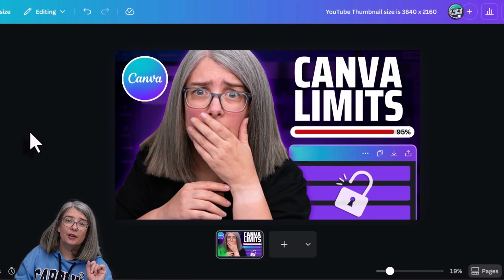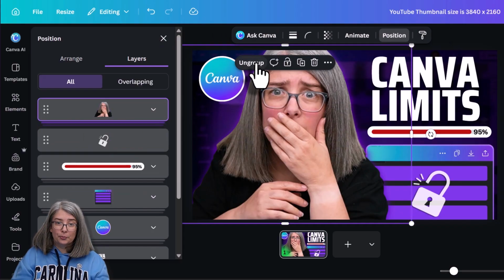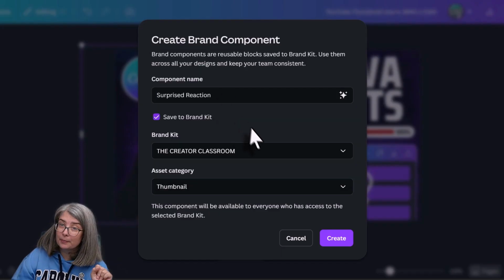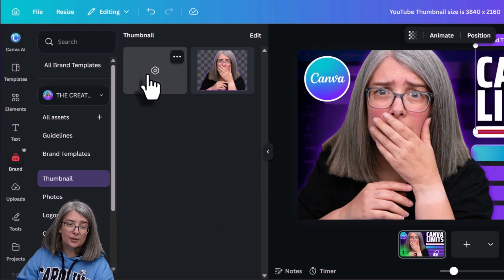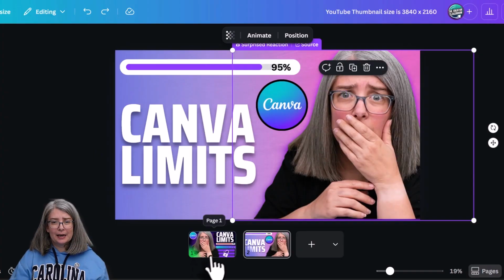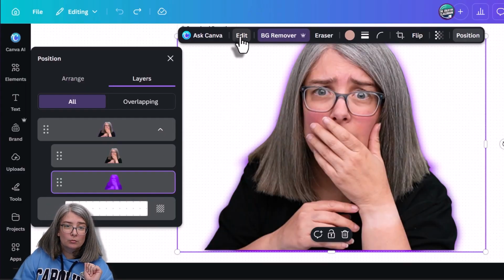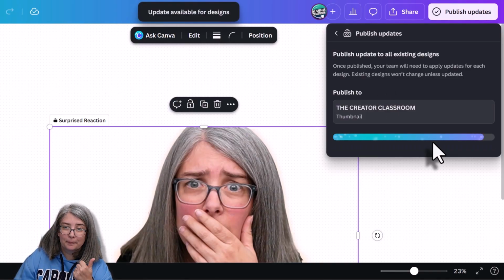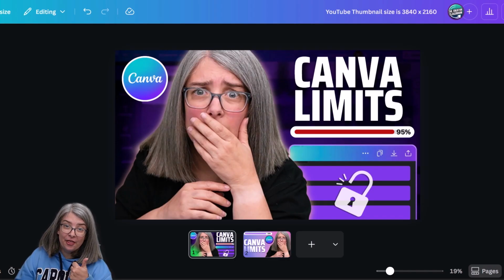This New Canva Trick Saves You Hours Updating Designs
Learn how to use Canva’s new component feature to update all your designs at once. This simple trick will save you hours when creating thumbnails and reusable assets. Perfect for creators who want faster workflows in Canva.

👉  *Helpful Canva Resources*

*The mouse I use that makes editing videos faster*

You could learn from anyone and you choose to learn from me.  That means more than I could ever express.   Your Creator Bestie, Jennifer